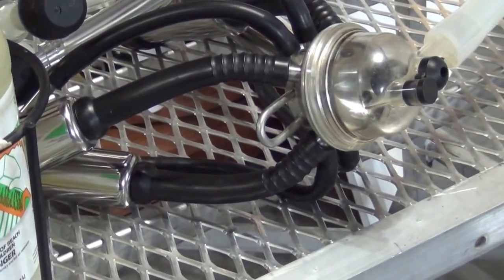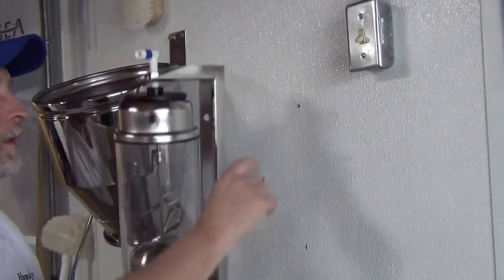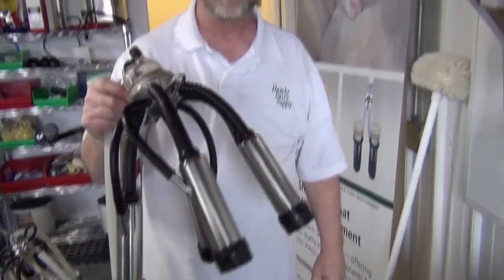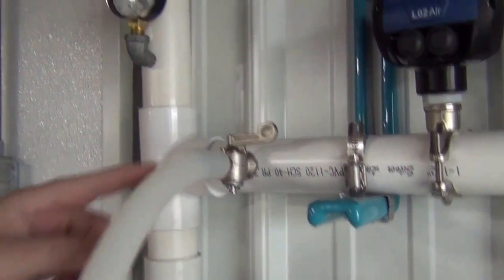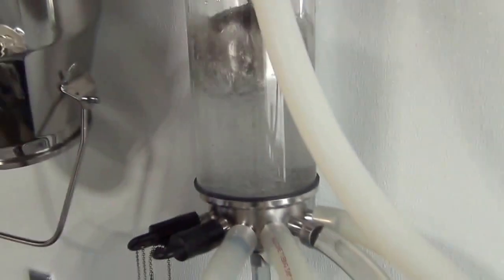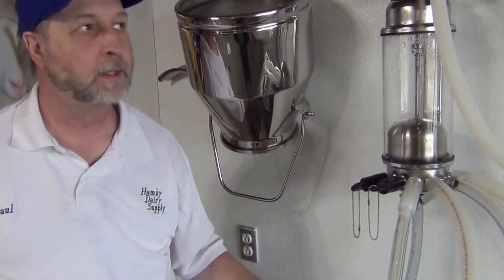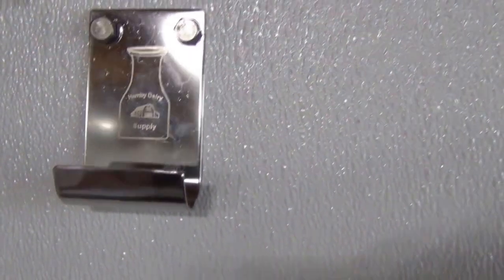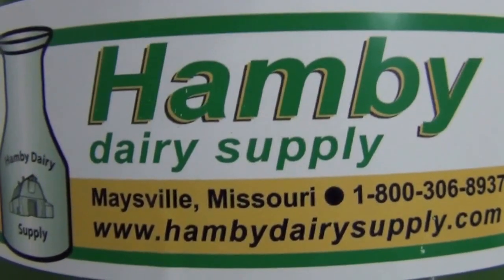Bucket Washer 1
How to wash your bucket milker with the Hamby Dairy Supply 5160 bucket washer package.